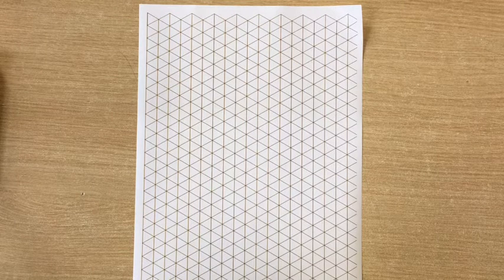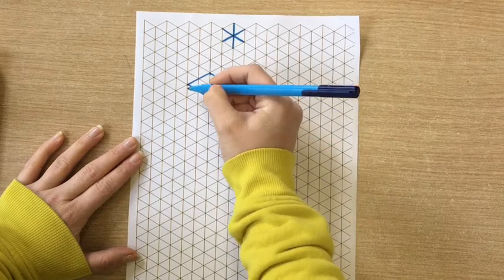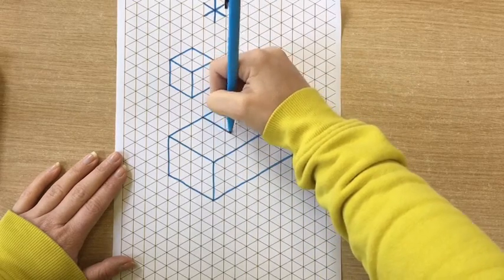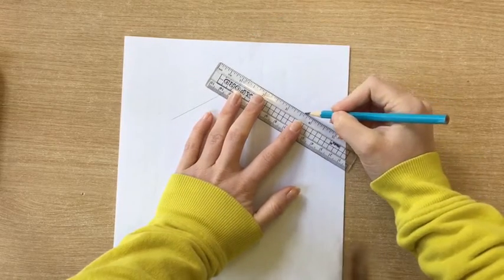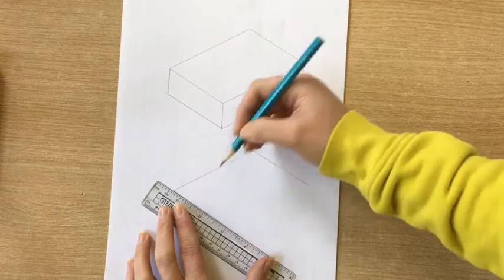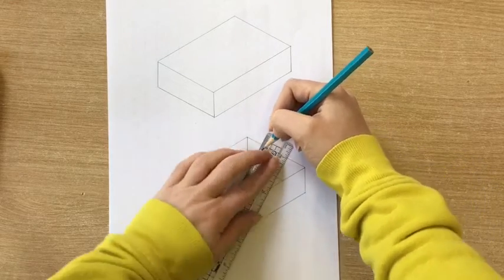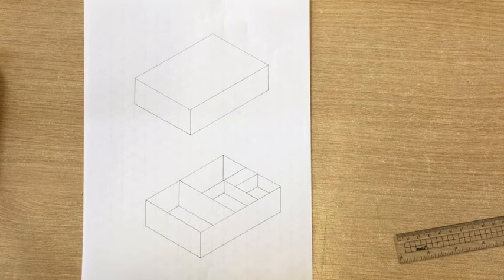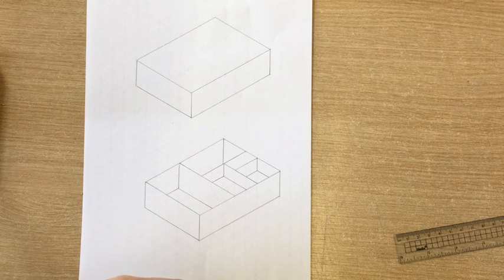Year 7 Resistant Materials HL - Desk Tidy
This video will help you to understand how to use the isometric grid to draw your four desk tidy designs in isometric.